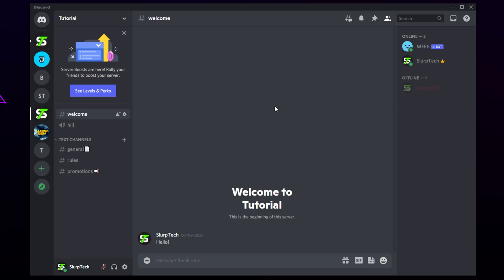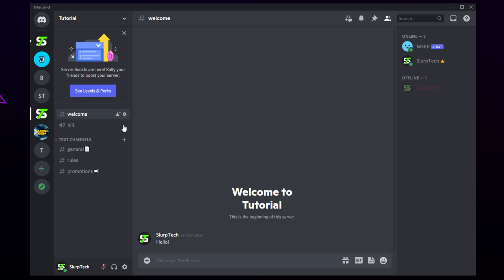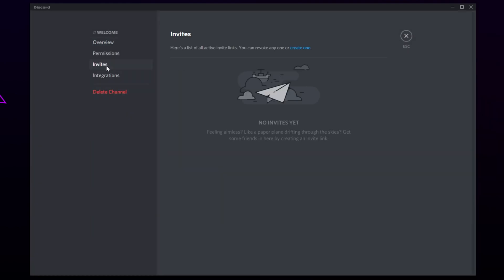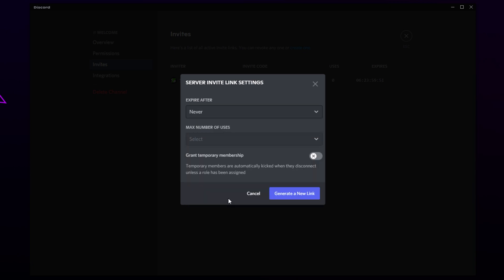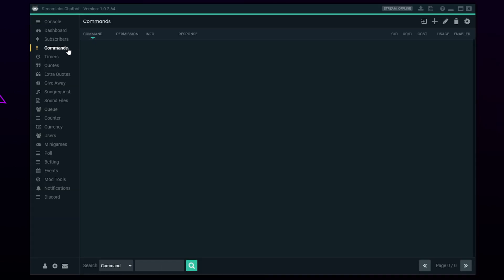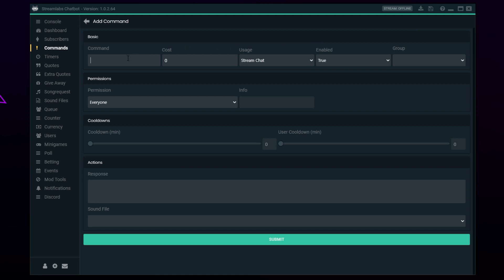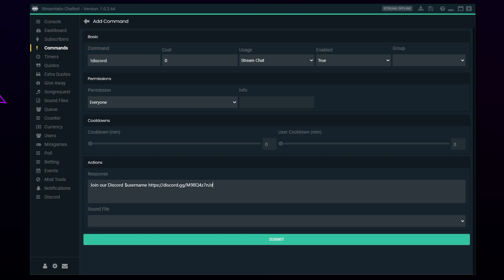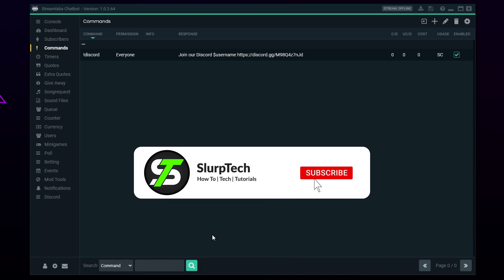How to Make a Discord Command with Streamlabs Chatbot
Building a Discord server is important for all streamers as it allows for viewers to easily see when they go live. Additionally, sharing content on Discord is a great way to promote other social media sites. Expanding the stream community is advantageous for all growing streamers.

A Discord command can be setup with Streamlabs Chatbot to give easy access to the Discord invite link. Having a Discord command allows viewers on all platforms to join the server.

For the Discord command all you will need is a custom message and a permanent invite link. The invite link can be created from the Discord server. It is recommended that you create the invite link from the channel that you want the new members to see when they first join. Typically this would be a welcome or rules channel. The Discord command will be a custom message with the link.